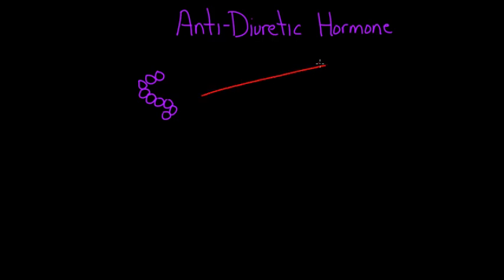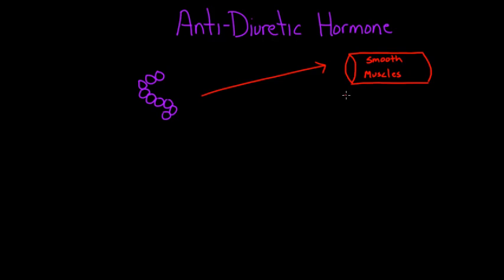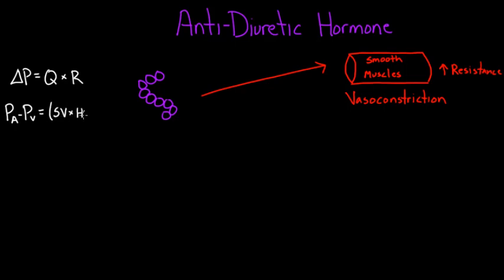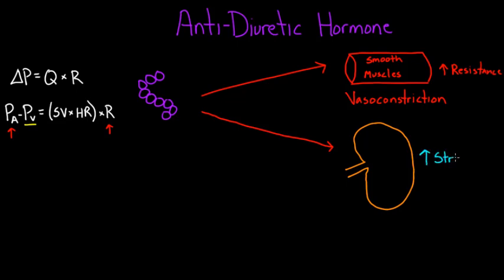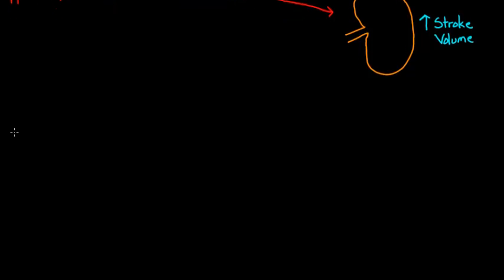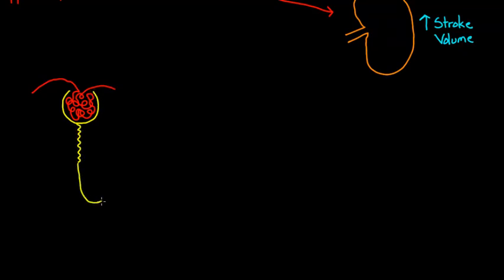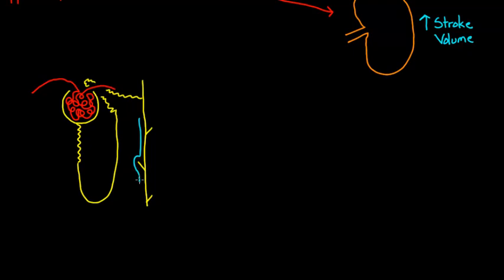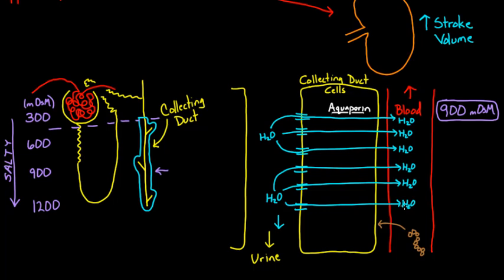ADH effects on blood pressure | Renal system physiology | NCLEX-RN | Khan Academy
See how ADH acts on blood vessels and the kidney to raise blood pressure. Rishi is a pediatric infectious disease physician and works at Khan Academy. Created by Rishi Desai.